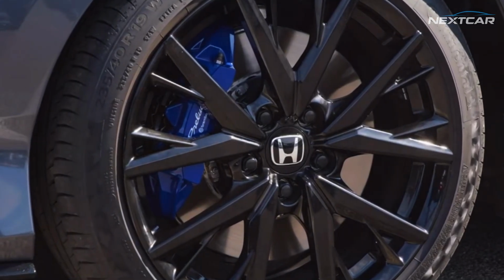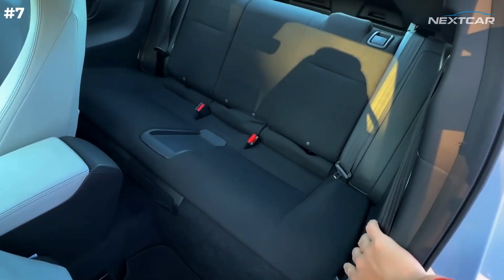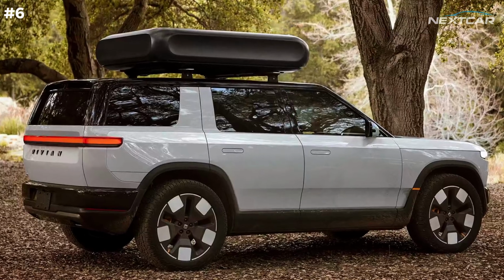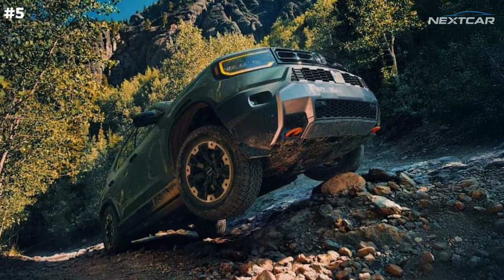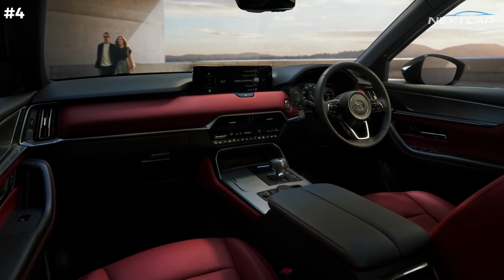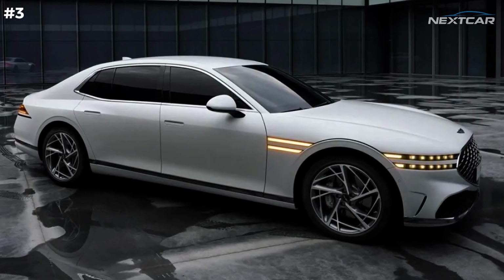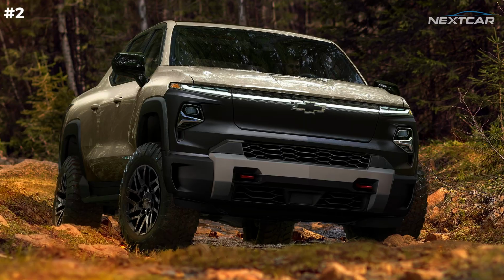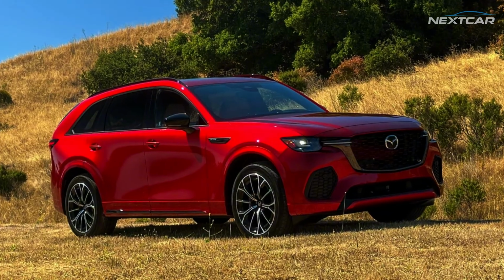INSANE! TOP 7 BEAST CARS That Will BLOW UP in 2026 (ALL HEAT)